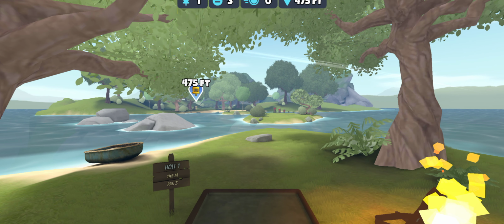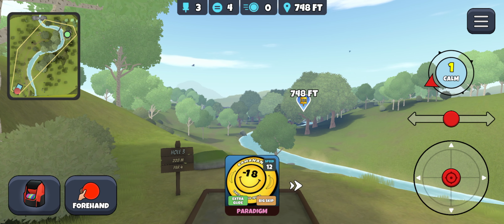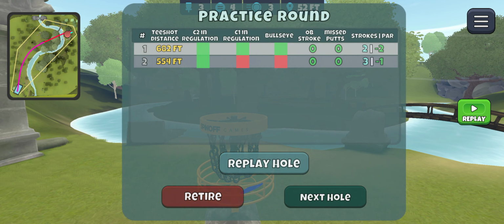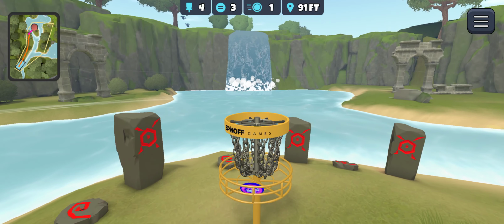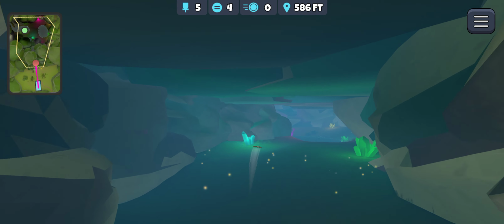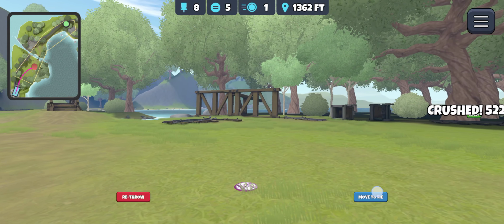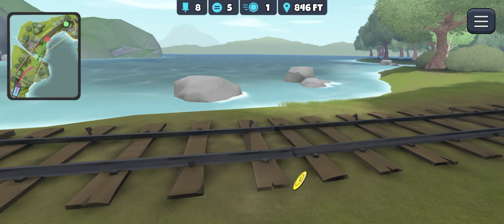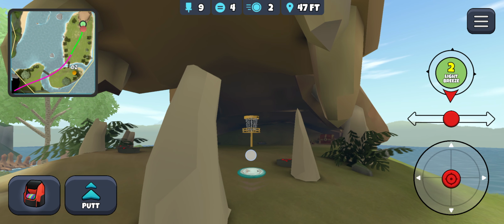Lost Island Practice for DGVPT Wk. 4